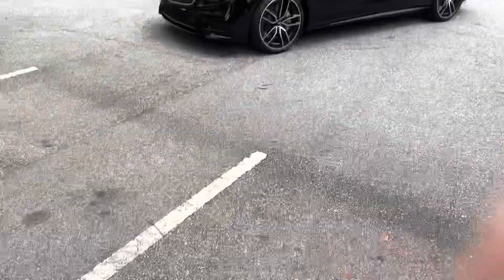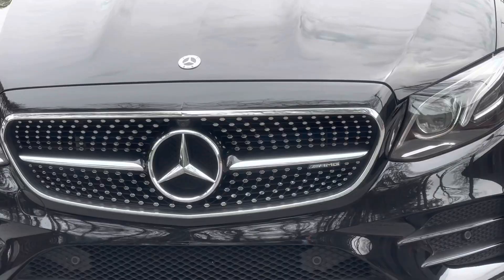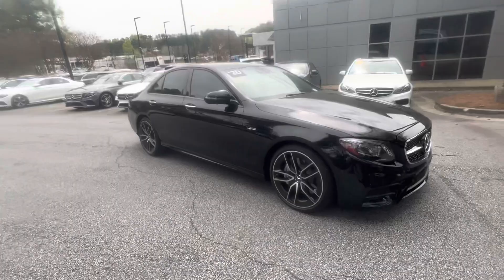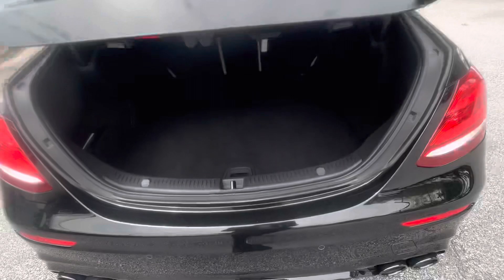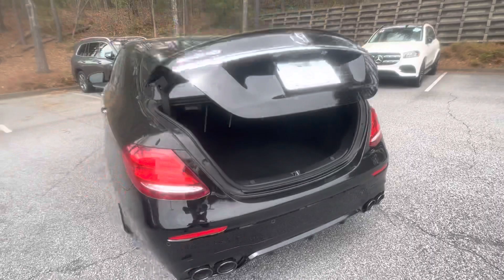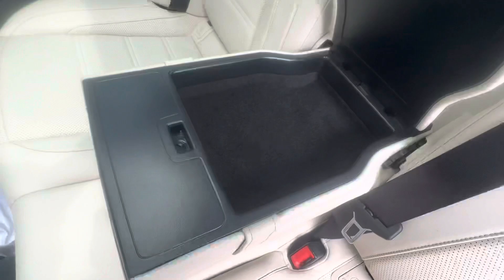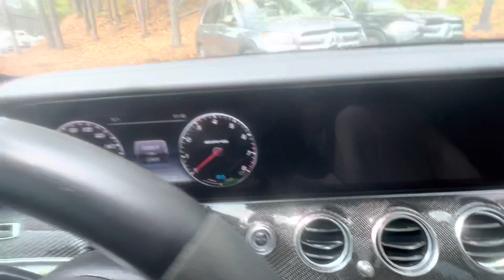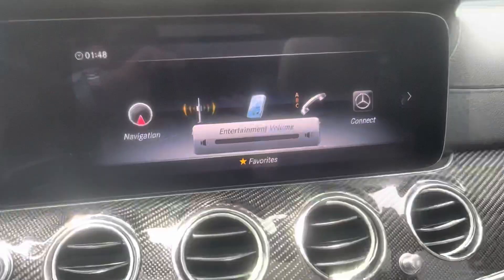2020 Mercedes E53 Review for Conner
Demonstration of 2020 Mercedes Benz E53 by Ryan Lane at RBM of Atlanta